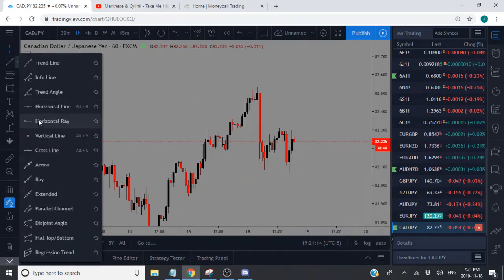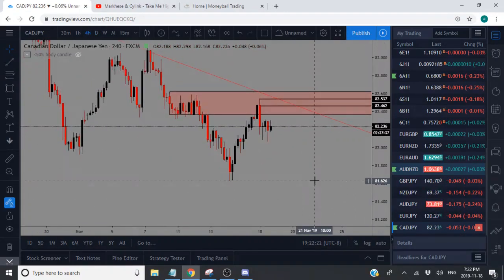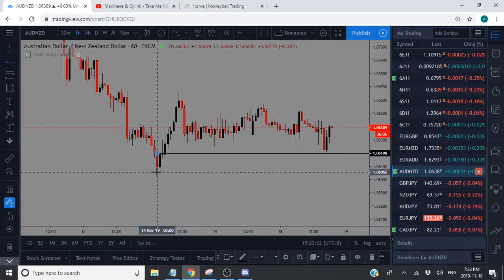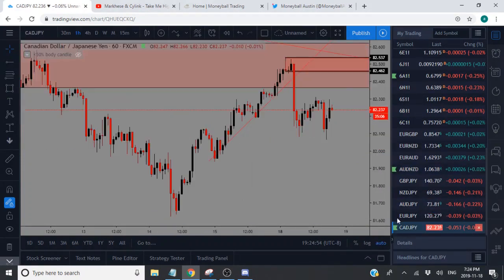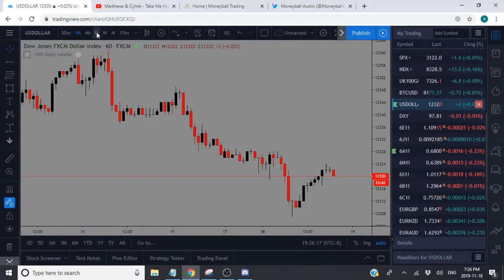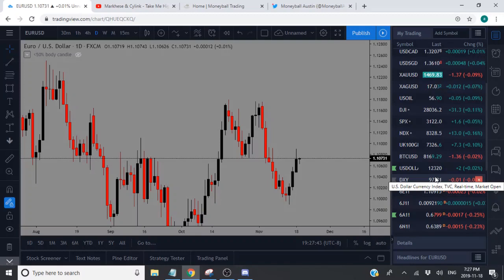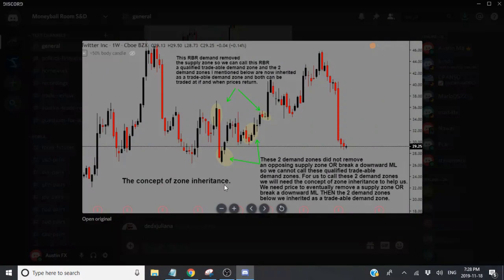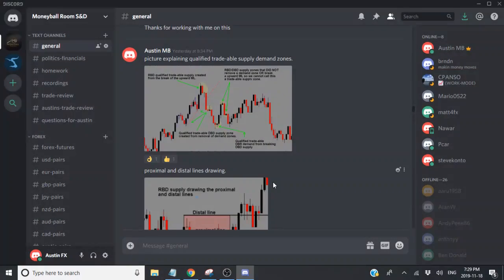Trading Supply And Demand Analysis Forex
Supply and demand analysis looking at forex pairs and usdollar, audnzd, cadjpy, eurusd and looking at messages from the private group.

Content herein contains forward-looking statements regarding future events that involve risk and uncertainties. You are cautioned that these forward-looking statements are only predictions and may differ materially from actual events or results.

Cheers- Austin